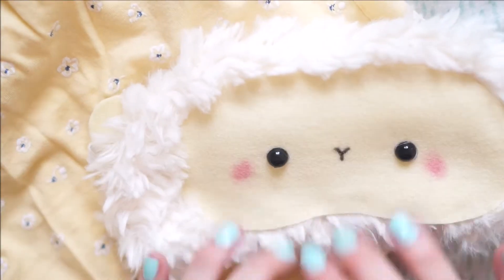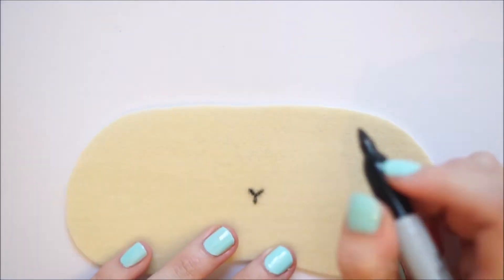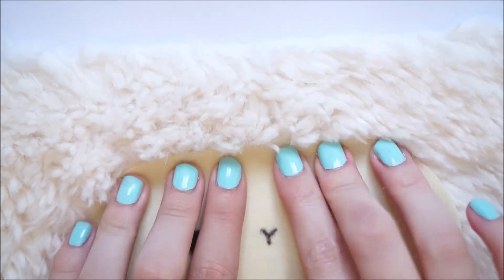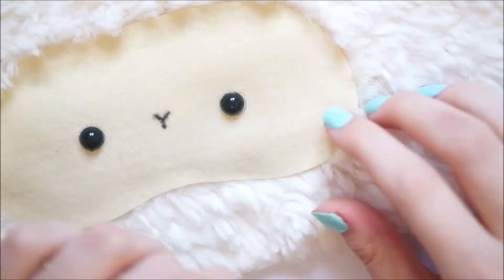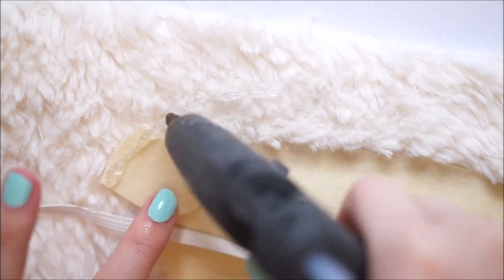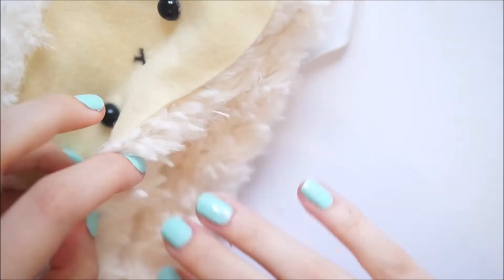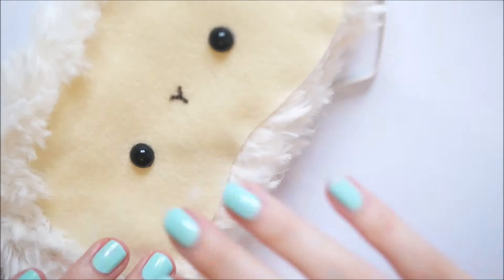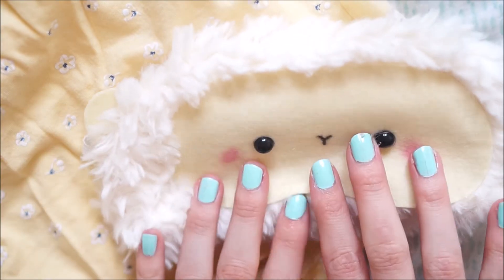DIY SHEEP SLEEP MASK | NO SEW EASTER GIFT 2017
hey guys!

Just a really quick and easy video today on how to make a sheep sleep mask with fluffy sherpa fabric! This is a no sew tutorial so hopefully everyone can do this at home with tools they may already have!

This would be perfect as an quick & easy easter gift!

I used:

30cm x 30cm of sherpa fleece, I bought mine from eBay.
Elastic
Sharpie Pen
Black pearl cabochons
Hot Glue  Gun
Blush / Brush

I hope you enjoyed this quick video today! It's really perfect for easter crafts etc. So yeah!

As usual: any requests fire away, any questions, please comment! See you soon!

(P.S. I HAVE NEVER HEARD MYSELF SAY "PEARLS" OUTLOUD BEFORE AND I LAUGHED SO HARD EDITING THIS...)